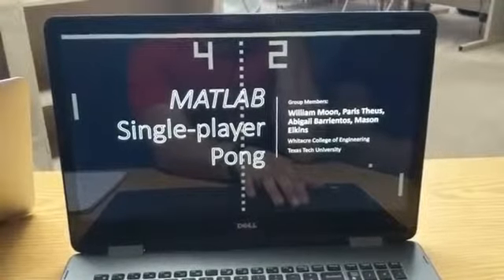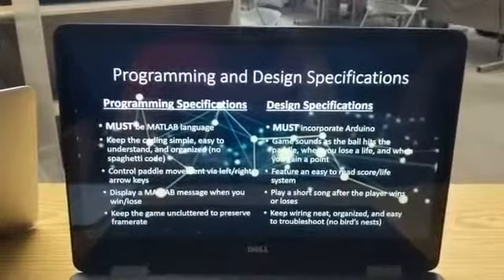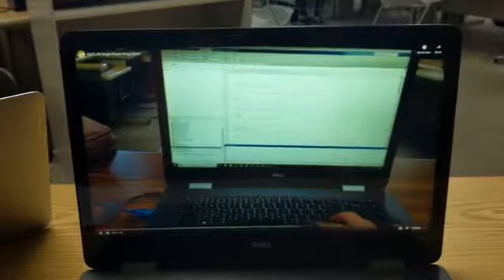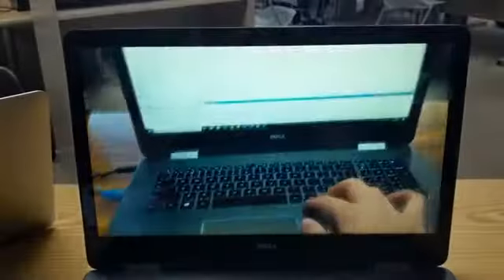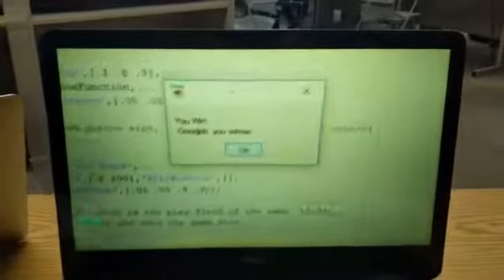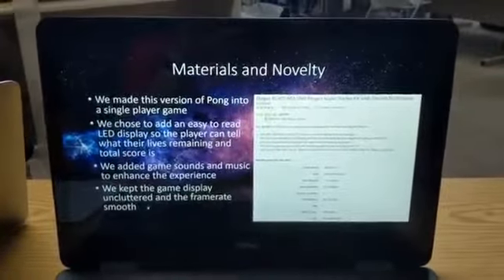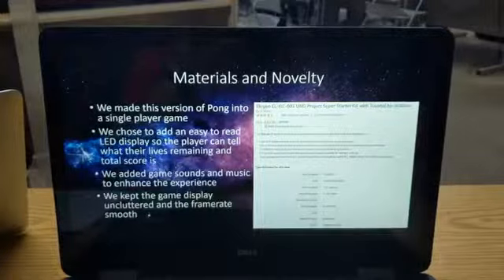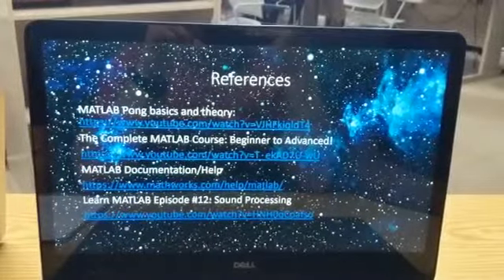Single Player Pong ECE1304 TTU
We made this version of Pong into a single player game
We chose to add an easy to read LED display so the player can tell what their lives remaining and total score is
We added game sounds and music to enhance the experience
We kept the game display uncluttered and the framerate smooth